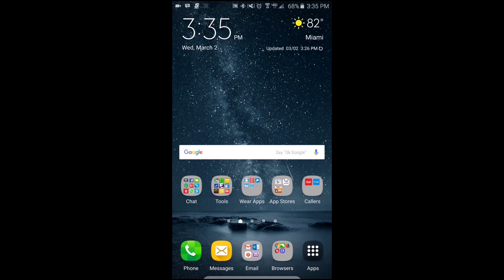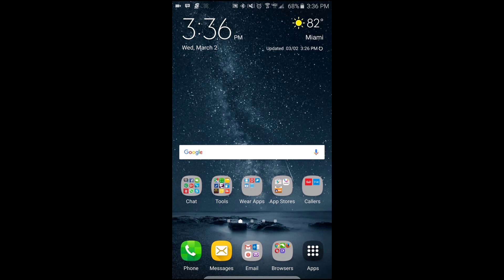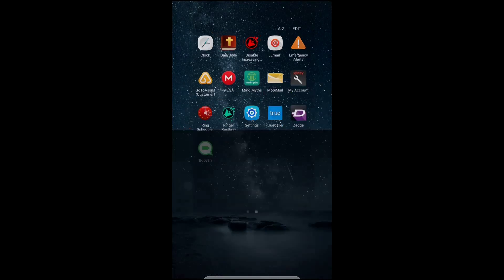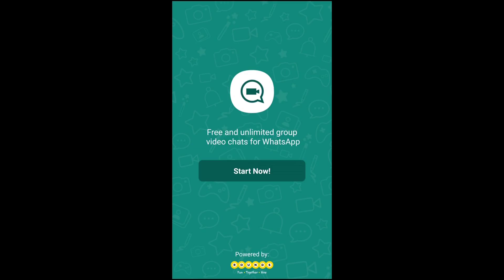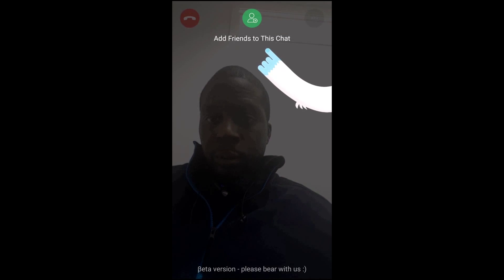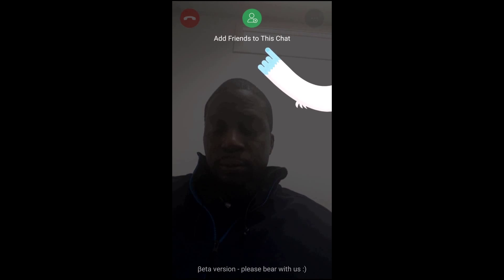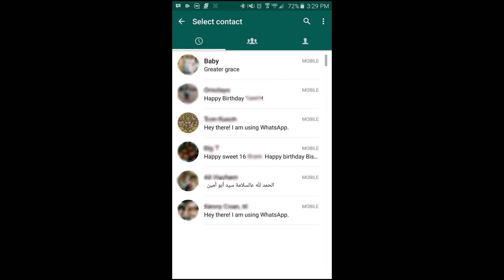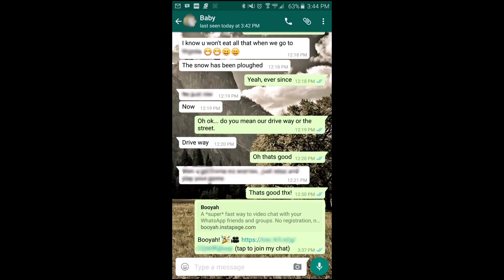WHATSAPP VIDEO CALLING WORKAROUND [ANDROID AND iOS]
This is a workaround process for making a video call; in WhatApp.  The video calling feature will be built in WhatsApp eventually. However, until then you can have a preview of making video calls in WhatsApp; right now!

Music Artis: Vexare - The Clockmaker

Intro Template Created By:  EriksDesigning